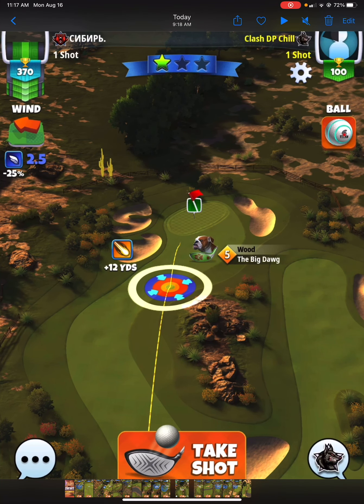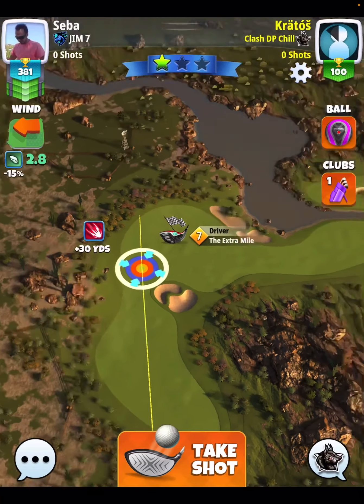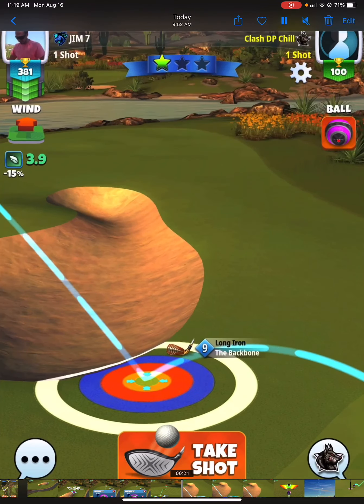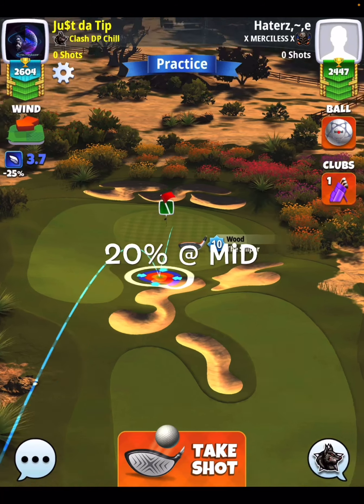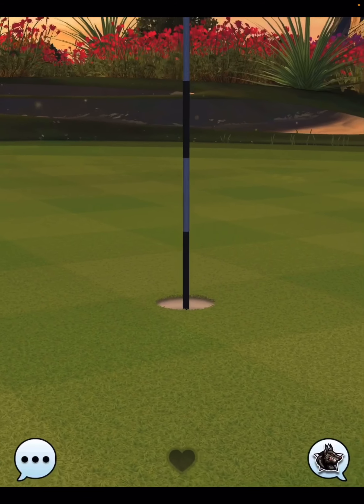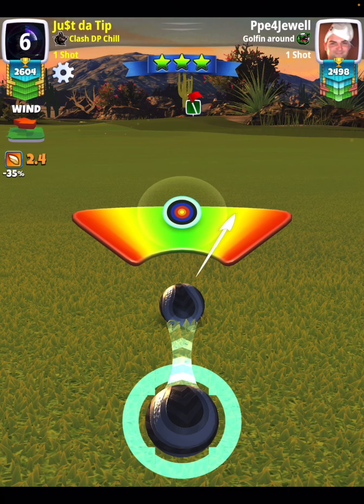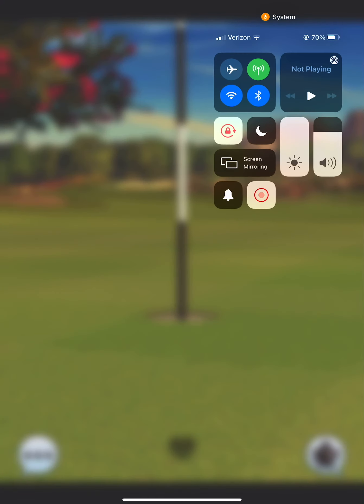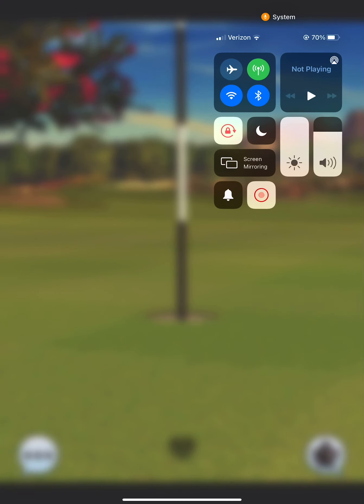Golf Clash - Rookie Division | Summer MAJOR | Qualifying Round Walkthrough